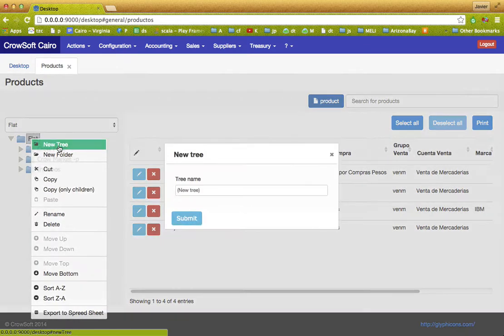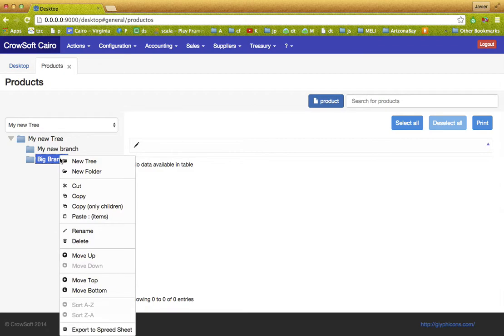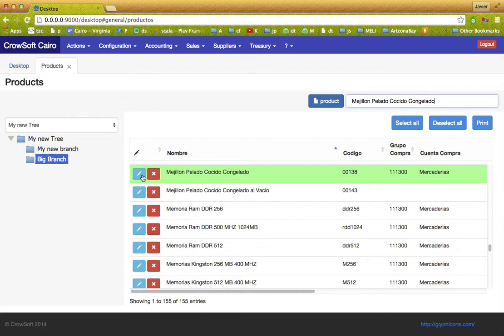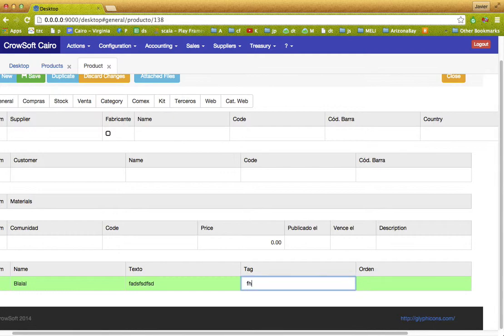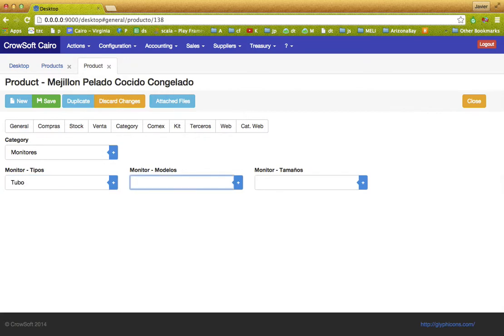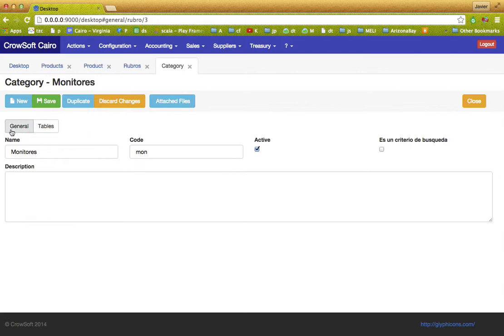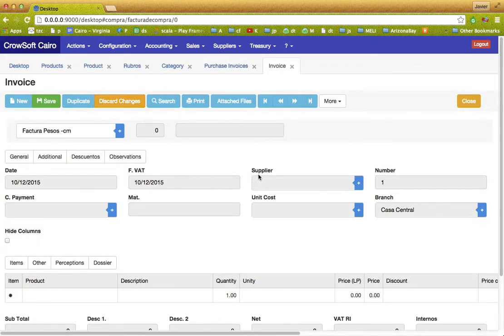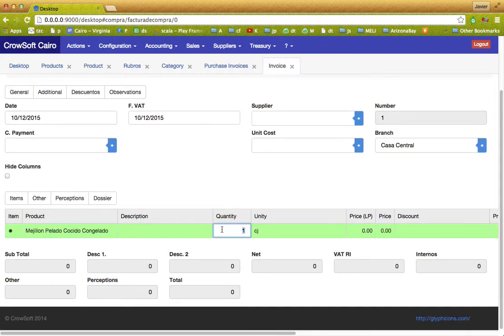CrowSoft Cairo Web - Demo of Product Edition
A short demo of the edition of a product which shows how to set a category and how to use it when searching a product to record a purchase invoice